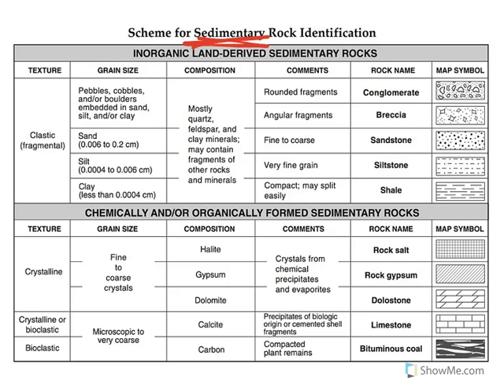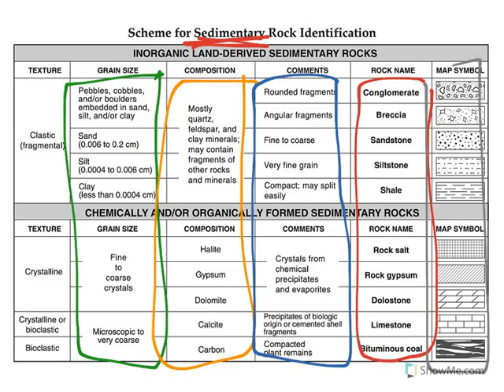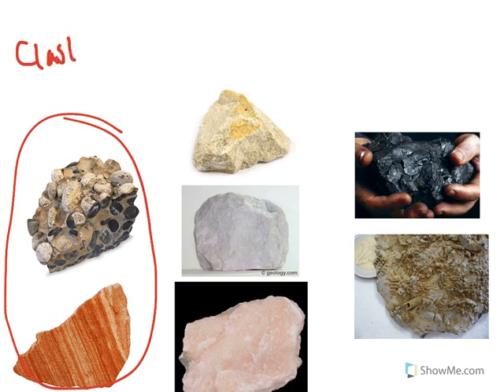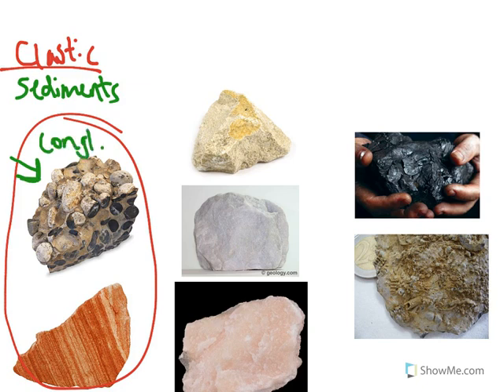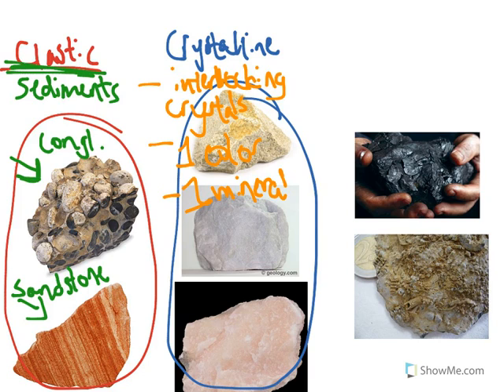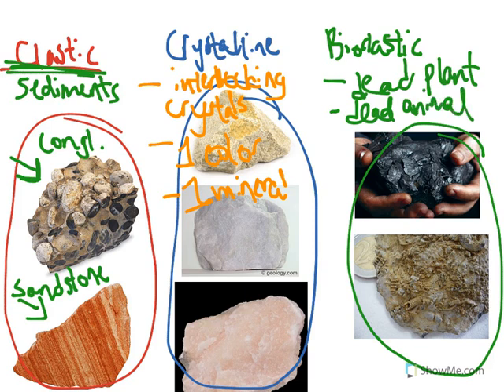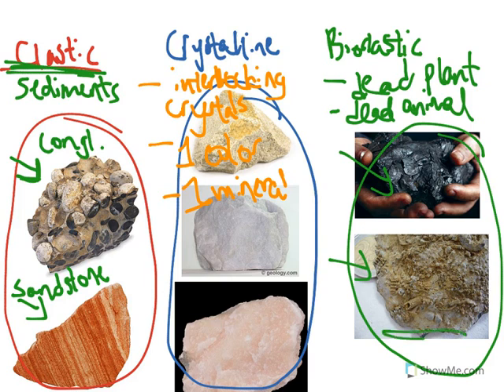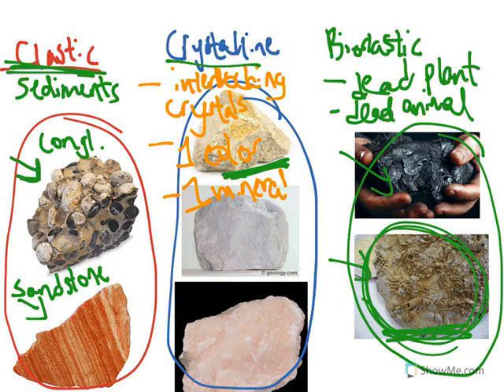Sedimentary Rocks 2